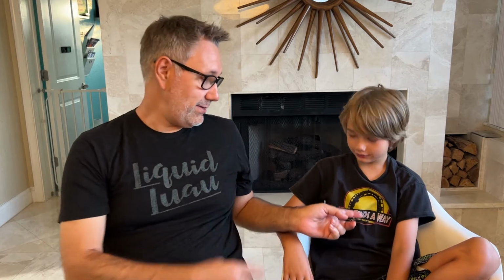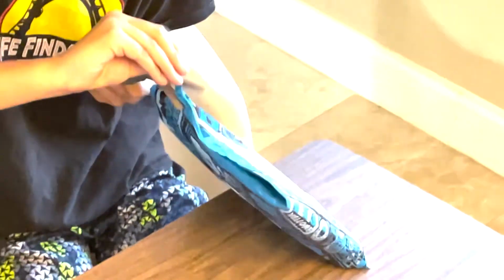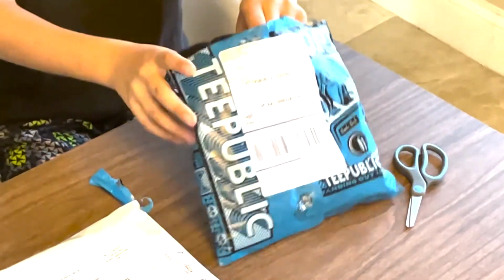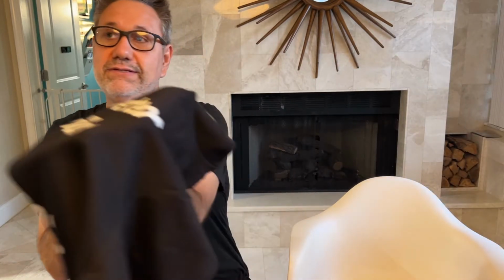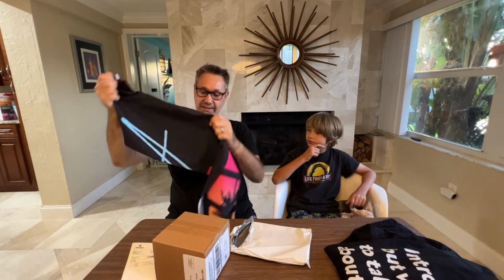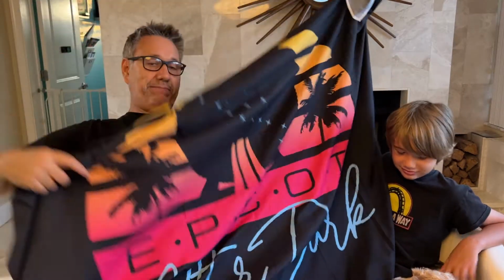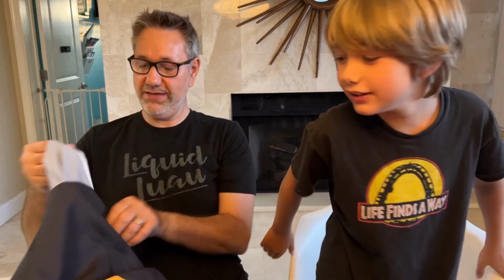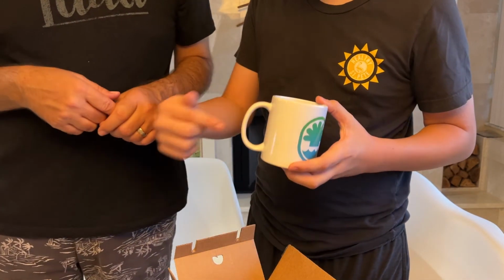Unboxing a TeePublic shirt, tapestry and mug, plus impressions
The folks at @teepublicdotcom generously sent me three products from my own store to unbox and review. I had no idea what I was going to receive but got a Bella and Canvas shirt, a tapestry, and mug.

You can find all of these and more at my TeePublic shop